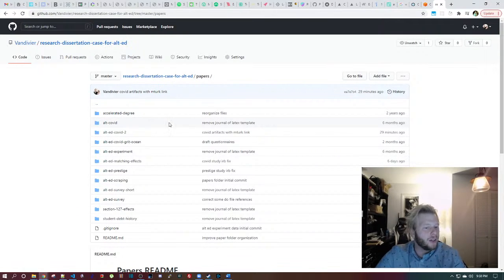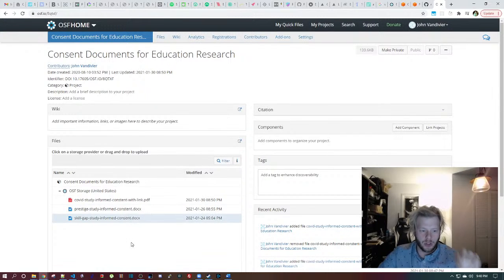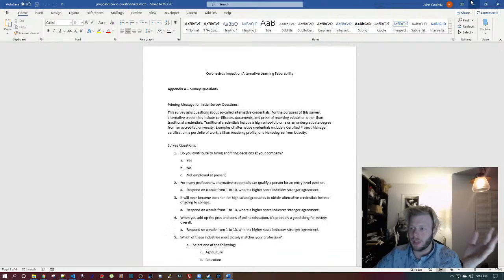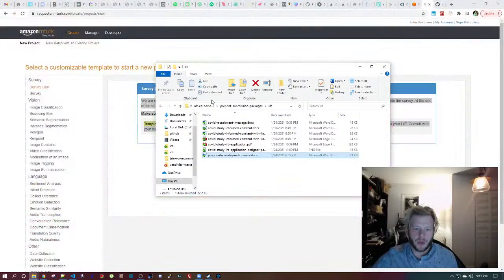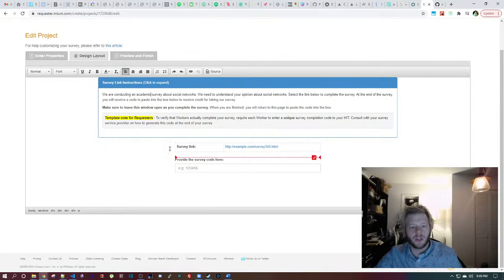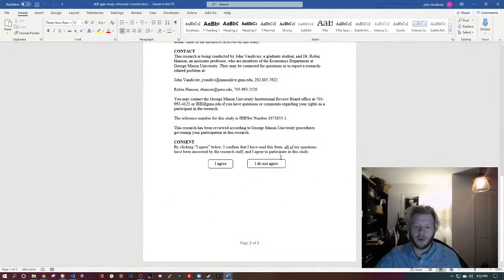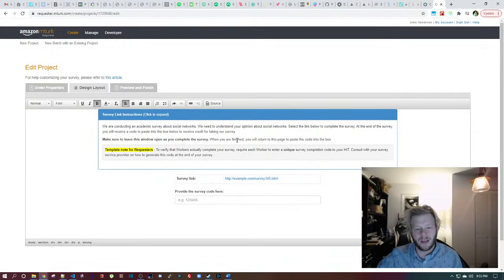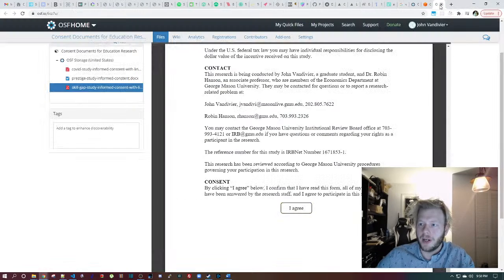Live Research: Mechanical Turk Survey Setup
John sets up an IRB-approved survey using SurveyMonkey and Mechanical Turk and shows the approved process.

Note: I stated in the video that the participation incentive/payment can vary from what you submitted to IRB. This is true but only if your consent form language allows for it. Please work with your IRB to determine acceptable variable payment language, otherwise you will need to pay the amount in the consent document, if specified. Your IRB may allow you to leave that detail out, in which case it would also be variable (I think - disclaimer, not a lawyer, etc).